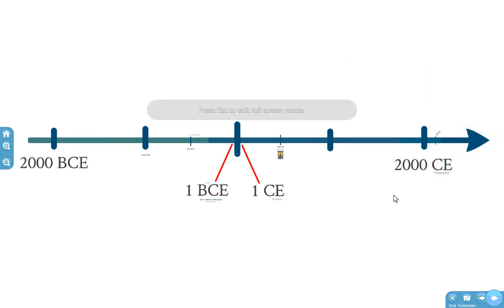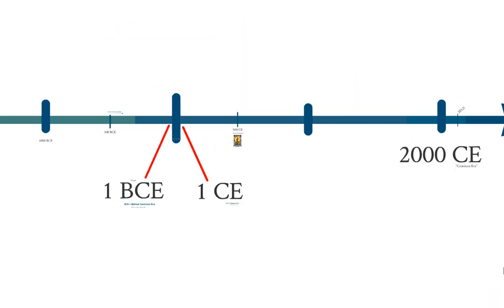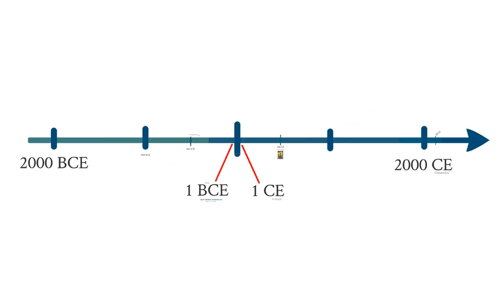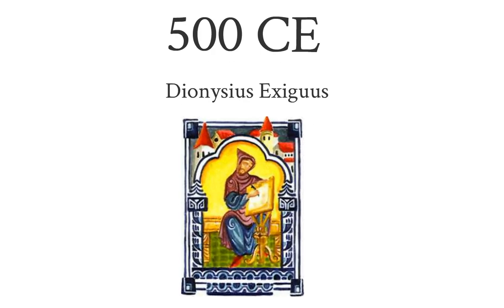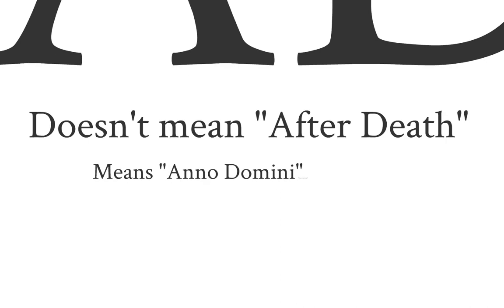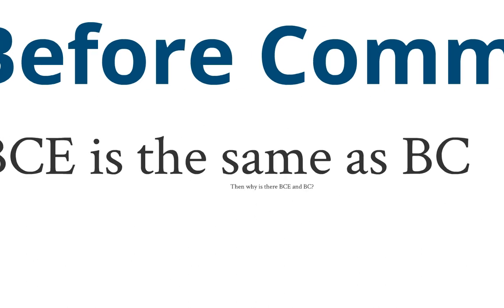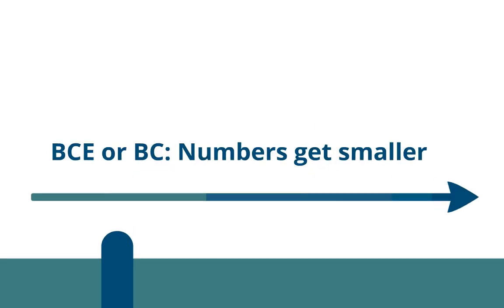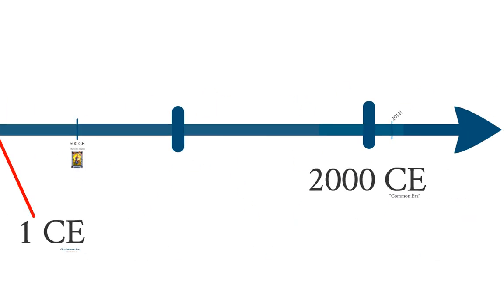BC/BCE and AD/CE - Chronological Thinking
BCE (Before Common Era) is the same as BC (Before Christ)
CE (Common Era) is the same as AD (Anno Domini)

Welcome to my timeline.

I want to explain to you what BCE and CE are
And compare them to BC and AD

I also want to look out how we can read year dates in BCE or BC

Here is a timeline. At one end we have 2000 BCE

At the other end we have 2000 CE and 2012 CE -- where we are now.

But wait!
Wasn't it 2012A.D.?

Why was the wording changed?

To understand why some people have moved from BC

To BCE, let's look at the origin of BC and AD.

Invented by Dionysus Exiggus

Started the "Year of our Lord" at where he figured Jesus was born.

If you aren't religious or you don't believe that Jesus was Christ, then it wouldn't make much sense for you to use BC or AD. So, people have started using BCE or CE to be respectful of people who aren't Christians.

But, still, the numbers stay the same. And BCE, just like BC, counts backwards.

900 BCE or BC was BEFORE 500 BCE or BC

And anything BCE or BC was before anything CE or AD